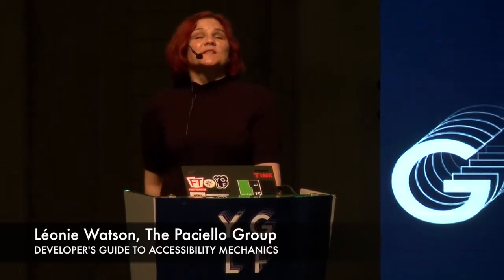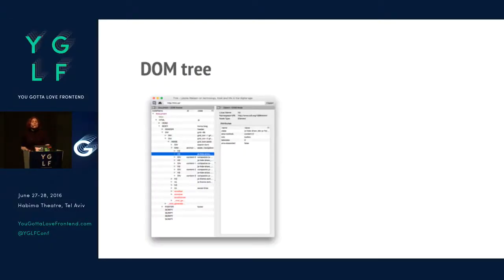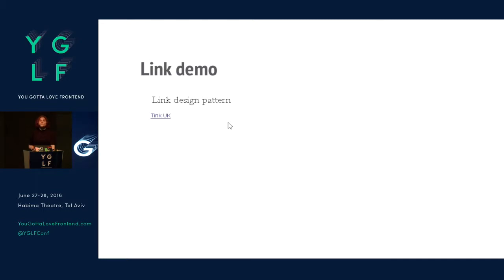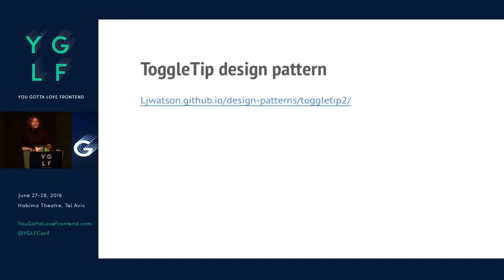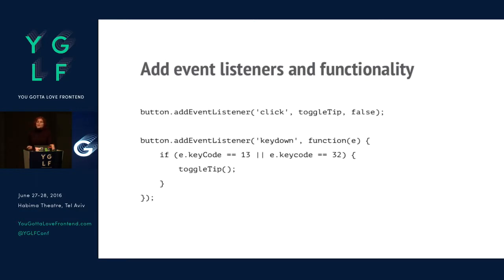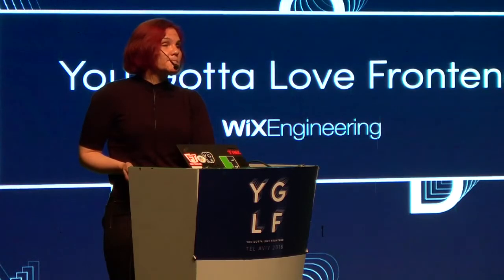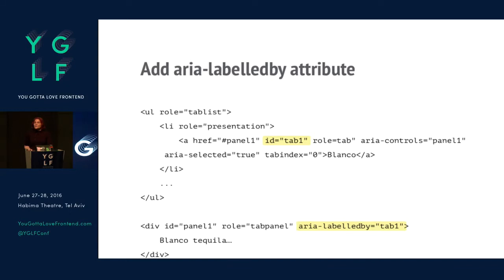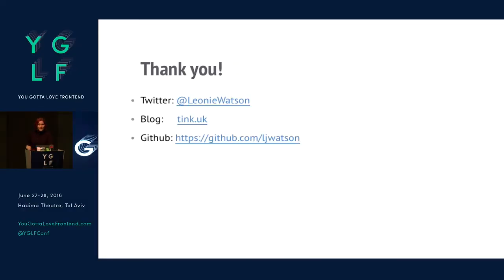Leonie Watson - Developer's Guide to Accessibility Mechanics 2019